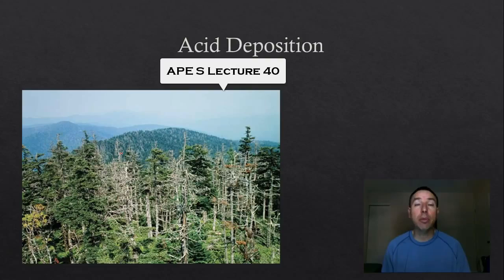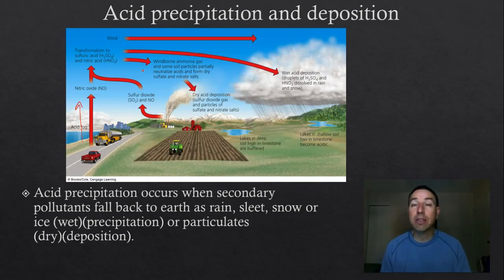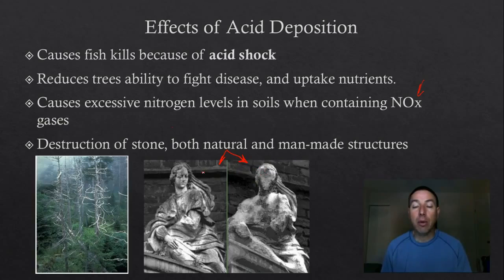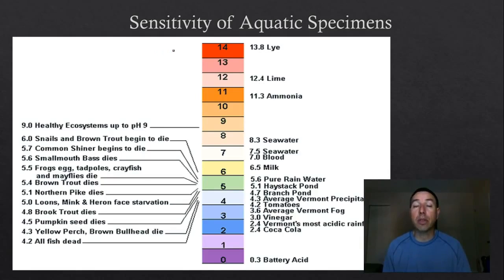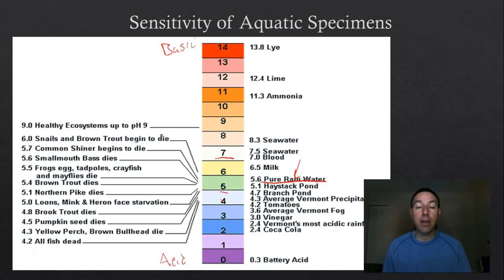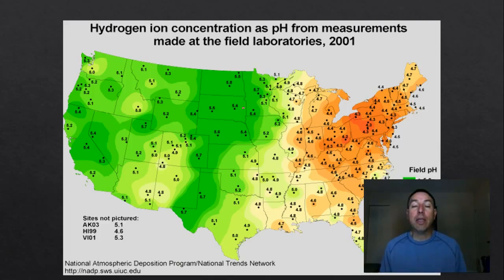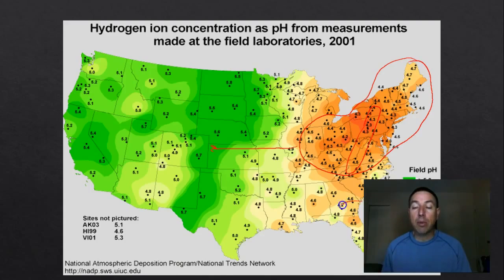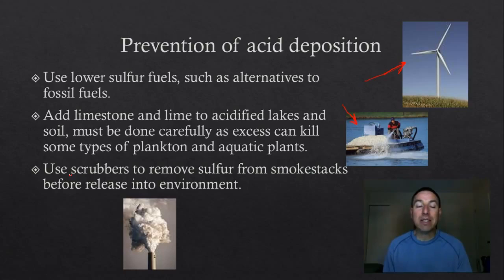Unit 8 - Acid Deposition Lecture